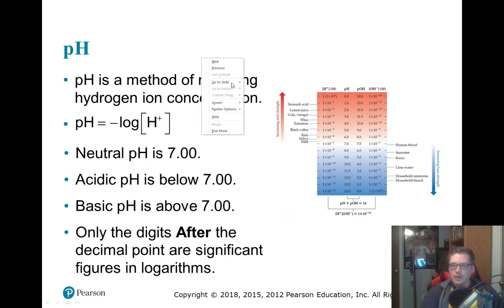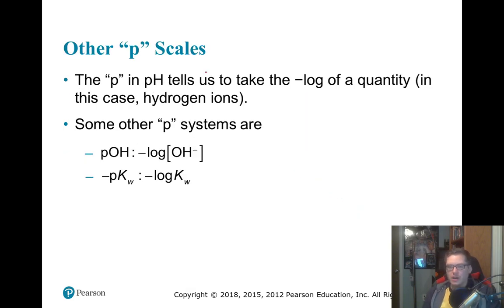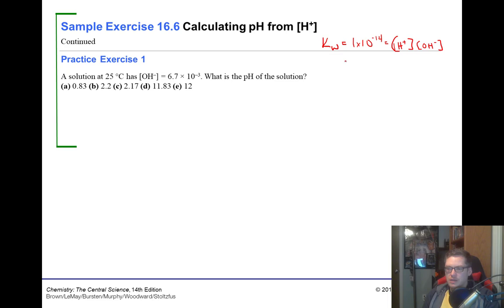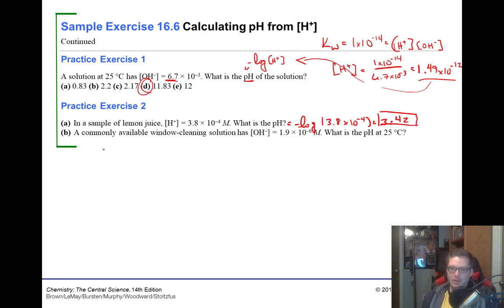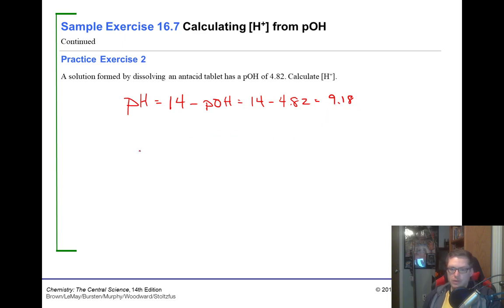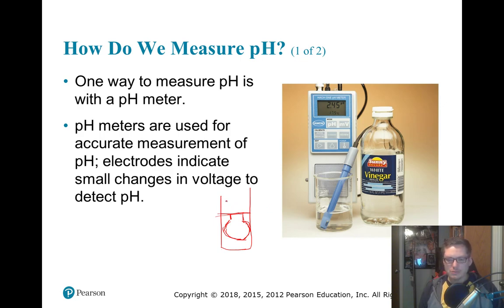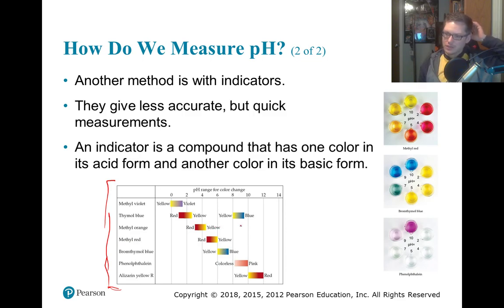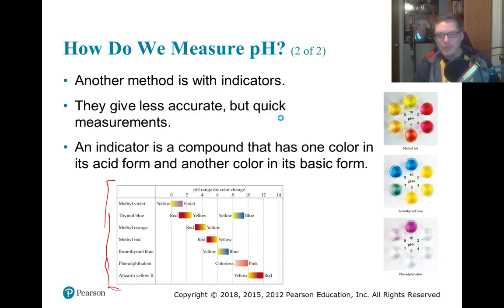Chem 2 Unit 10 pH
pH scales, relating pH and pOH, practice problems, and measuring pH